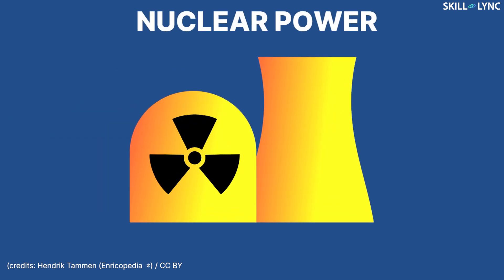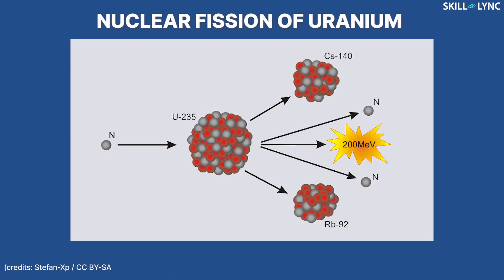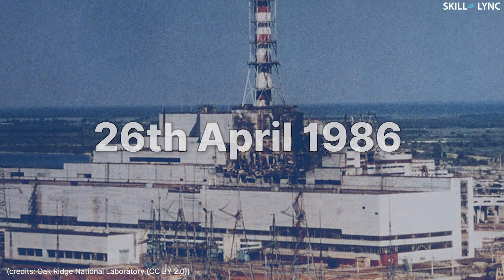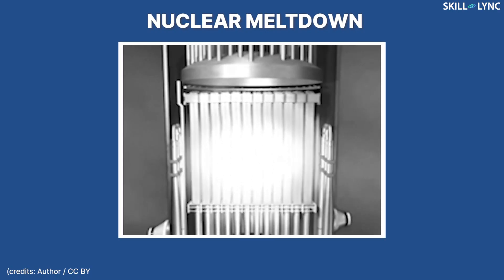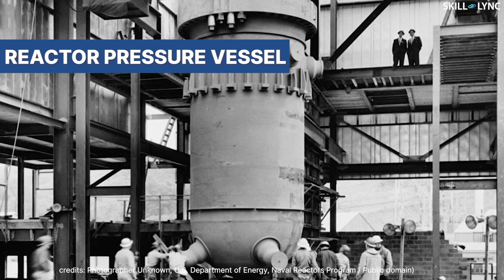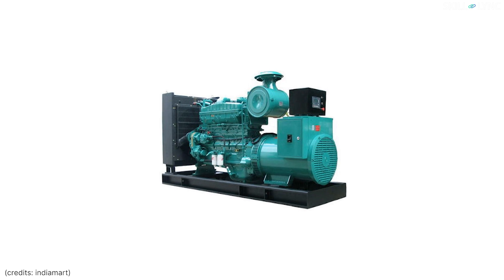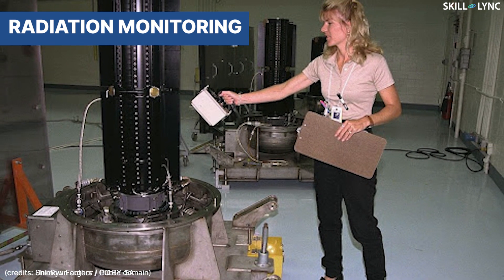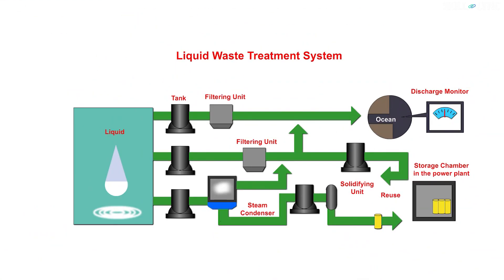Safety Measures for Nuclear Power Plants | Skill-Lync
Nuclear power can be taken as one of the most reliable sources of energy. This is because nuclear fuel is very dense and contains a large amount of energy in a small amount of matter. This energy can be extracted by the fission of radioactive elements like uranium. Nuclear power plants generate electricity by using the heat generated during nuclear fission to power the turbogenerators. Thus, harnessing the world’s most concentrated energy source in a safe manner is of prime importance. Factors like human error and faulty design can lead to disasters like the Chernobyl accident that occurred on 26th April 1986. Since most of the nuclear power plants are located near the coast for easy availability of water, thus, it becomes important to ensure the safety of plants in case of natural disasters like tsunamis, cyclones, and earthquakes.

The safety of nuclear power plants is ensured at many levels.
Starting from the core, the fuel is enclosed in fuel cladding made of metal tubes. Fuel cladding prevents the release of fission products into the coolant and also prevents the corrosion of fuel by the coolant. This whole setup is then placed in a thick steel reactor vessel. Steel is used to minimize corrosion. To safely contain all this, an air-tight containment building is used. These buildings have several feet thick walls of steel-reinforced concrete to contain the released nuclear material in case of an emergency.

To ensure that there is no harmful effect of radiation on the environment, monitoring of radioactivity is done. People working in the power plant are also constantly monitored for overexposure to radiation.

While there is no guarantee of safety with any industrial or fuel plant, the possibility of accidents in a nuclear power plant is always low and declining.
Thus, the efficiency, cleanness, and sustainability of nuclear power make it a good alternative to fossil fuels and a reliable energy source.

Credits:

IAEA / Public domain

Rettinghaus /  Public domain

U.S.NRC. / Public domain

U.S. Department of Energy, Naval Reactors Program / Public domain

NRC / Public domain

United States Department of Energy / Public domain